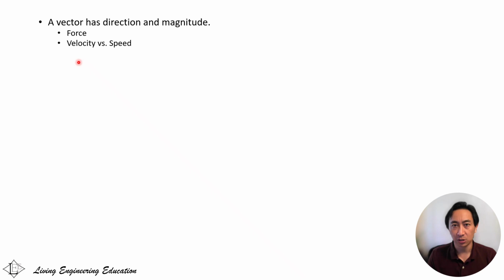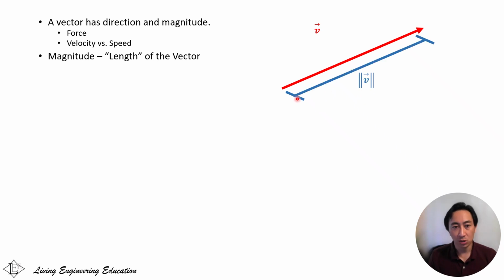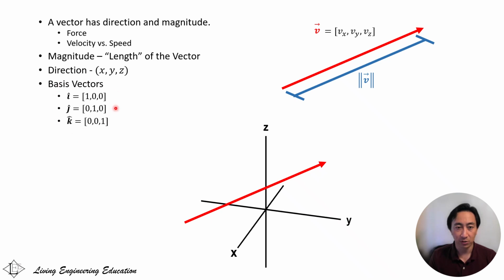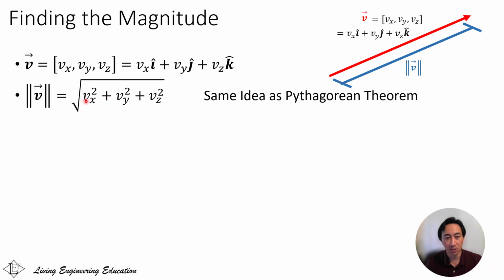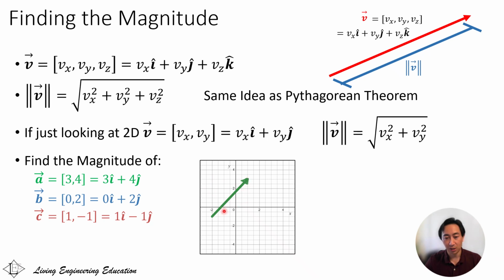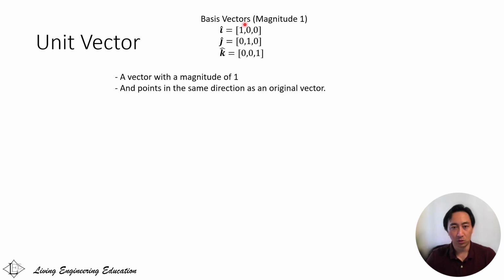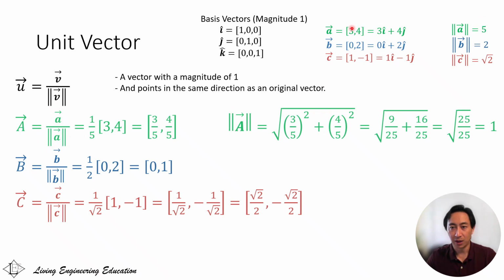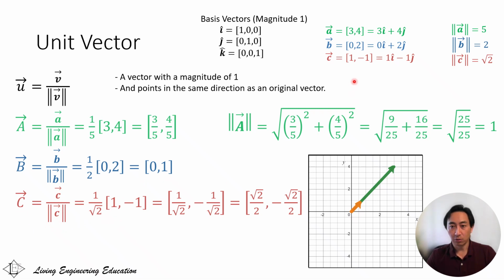Vector Matrix Part 1 - What is a Vector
How is a vector and scalar different? When we define a vector as a scalar with direction we can then break up these 2 components as the magnitude and unit vector.

If you are not familiar with the Pythagorean theorem it may be useful to refer to this video first